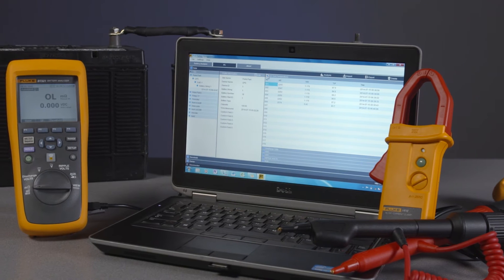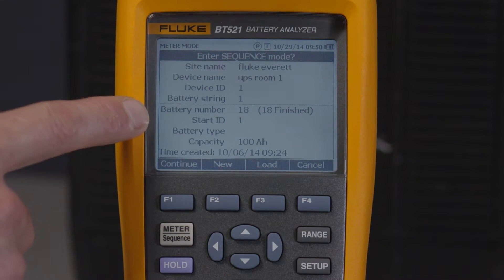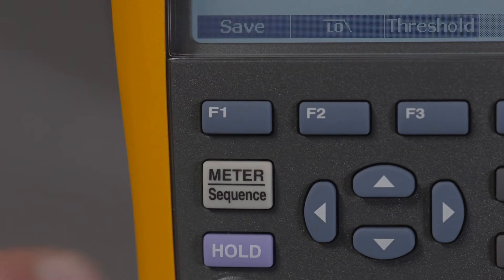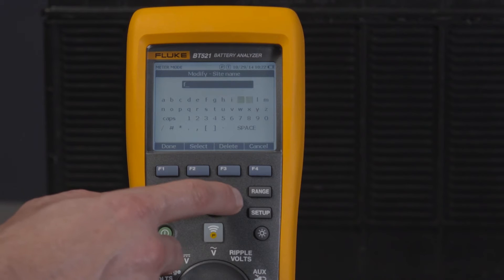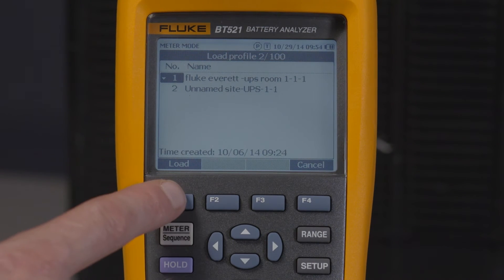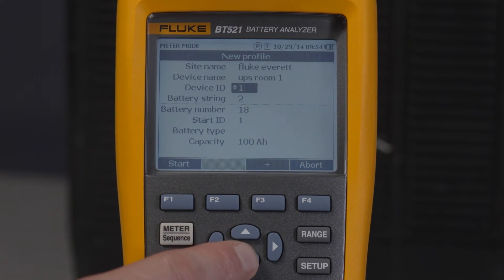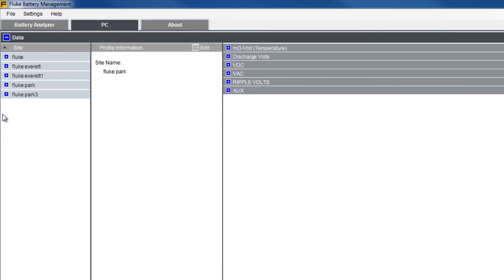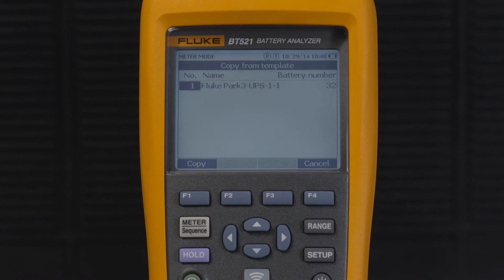How to Build Profiles With Fluke 500 Series Battery Analyzers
In this video, learn how to build profiles with Your Fluke 500 Series Battery Analyzer.

How to build profiles:

1. Press the METER/Sequence button to enter sequence mode

2. Press the New soft key to create a profile and fill out the fields. If you are wanting to edit a preexisting profile, simply press the Edit soft key.

Fluke Battery Analyzers are the ideal test tools for maintenance, troubleshooting and performance testing of individual stationary batteries and battery banks used in critical battery back-up applications. The Fluke 500 Series covers a broad range of battery test functions ranging from DC voltage and resistance tests to full condition testing using automated string function testing and the test probe integrated infra-red temperature measurement system.

The Sequence mode is for maintenance tasks with multiple power systems and battery strings. Before a task starts, users can configure a profile for the task for data management and report generation.

For more information about Fluke 500 Series Battery Analyzers, visit the Fluke